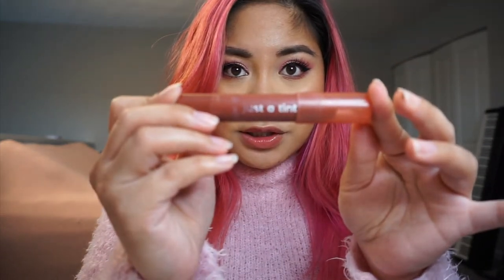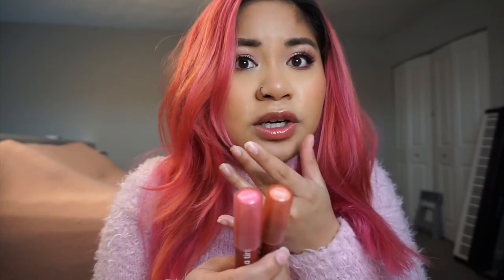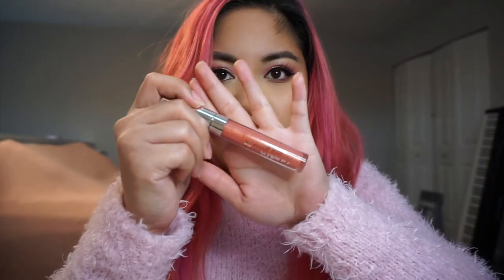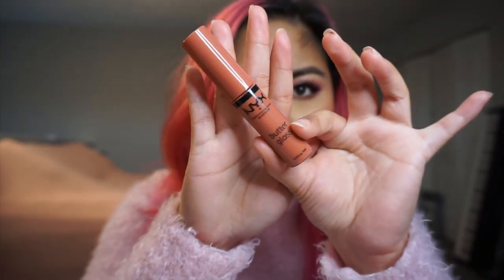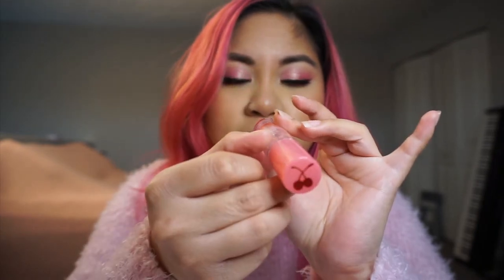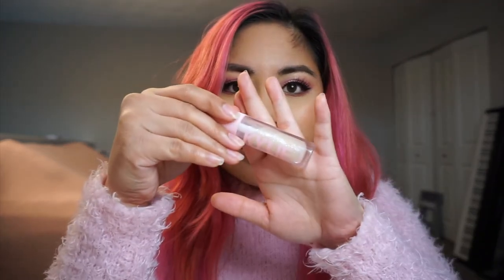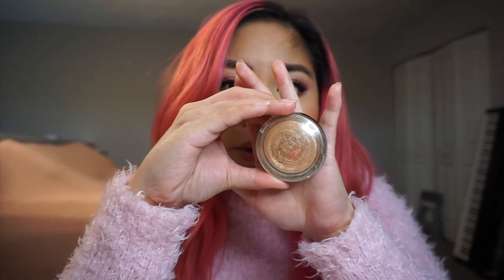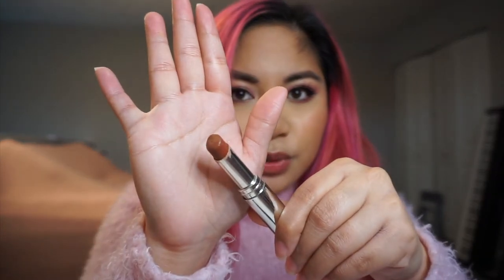Holy Grail Lip Products | Victoria Briana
I know times are tough for everyone right now with how the COVID-19 virus is affecting the world. Playing with makeup in these tough times has been a great way to ease my anxiety, so I hope that this video was a lighthearted distraction for you. Stay safe, and stay home if you are able.

I have exciting news! I've entered the Orbiiit Beautyx2 Make Up and Beauty Challenge. Please click the link below to vote for me and SHARE with all of your friends to get the word out! I would be so honored to move on to the next round!

Products mentioned:
Colourpop Just a Tint Lip Crayons "Cherry Picking" and "A Go Go"
Colourpop Lip Gloss "Champagne Mami" and "Paper Moon"
Lime Crime Wet Cherry Lip Gloss "Extra Poppin"
Kylie Cosmetics High Gloss "Always Shining"
Laura Geller Lip Gloss "Gilded Honey"
Dior Lip Lacquer Lipstick "Poisonous"
MAC Lipstick "Good Form" and "Peachstock"